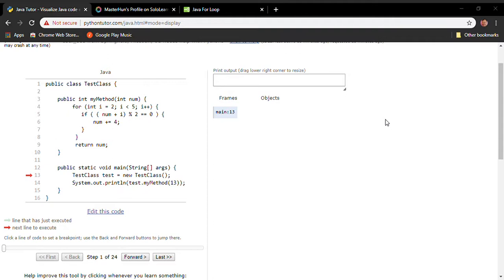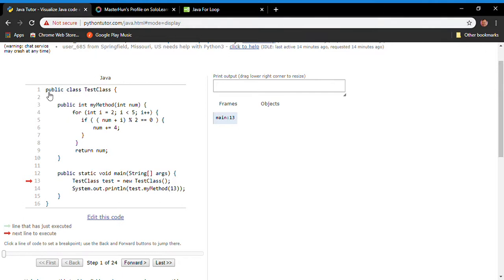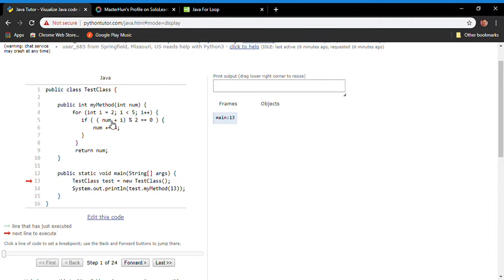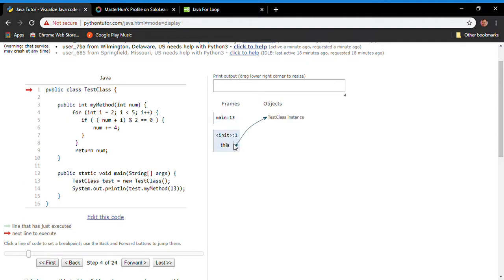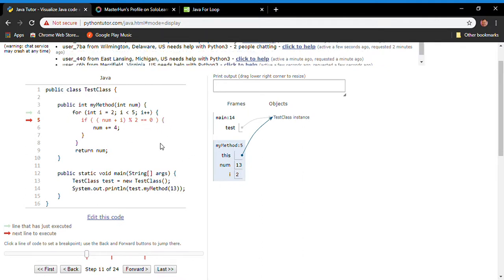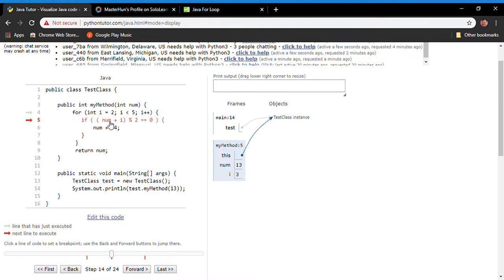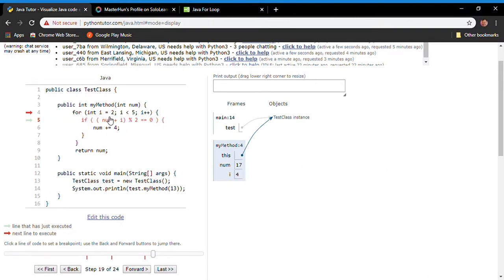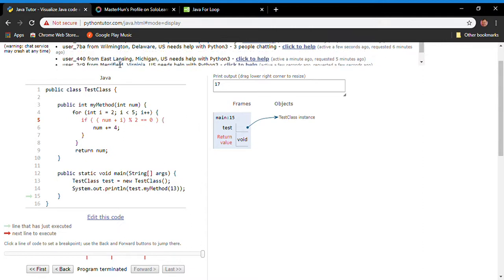"The For Loop" | S0 | E0 | AP CS A with Master Hun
Season 0 | Episode 0 | Title "The For Loop" | Show AP CS A with Master Hun

In this episode, Master Hun teaches you about the for loop in Java. The for loop in Java consists of a for loop header (the initialization, the Boolean expression, and the increment) and the for loop body (the block of code that iterates). Note: The increment statement may be a decrement statement.

Iteration (for loops, while loops, nested iteration) will have about a 20% weighting on the AP exam.

About MasterHun
Currently, he teaches CFK (Coding For Kids) at CL Academy (Brea & Fullerton) and Peninsula Academy (Rolling Hills Estates).
He covers Python, JavaScript, Java, AP Computer Science Principles, & AP Computer Science A.

Web PythonFuMasters.com
Podcast anchor.fm/pythonfumasters